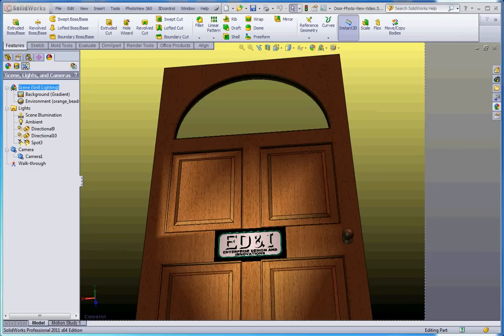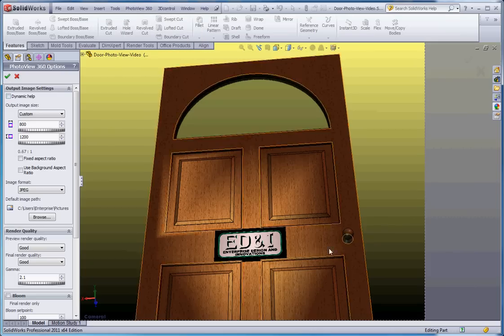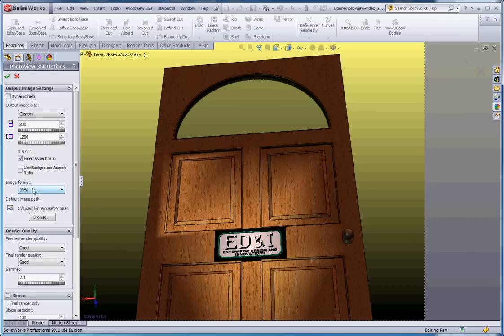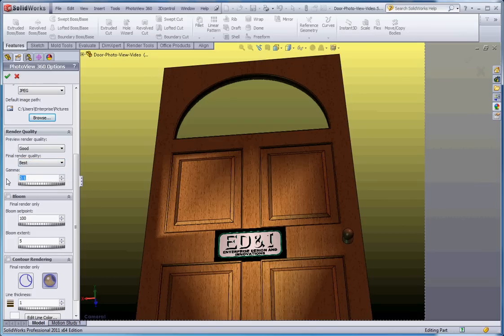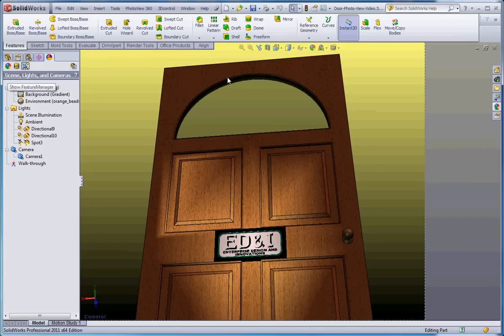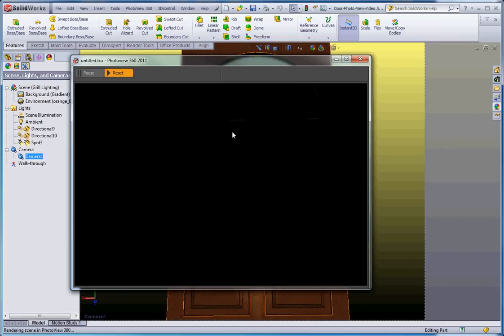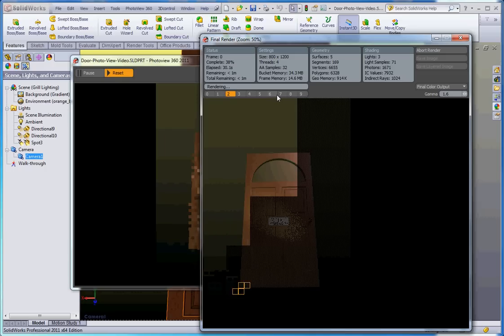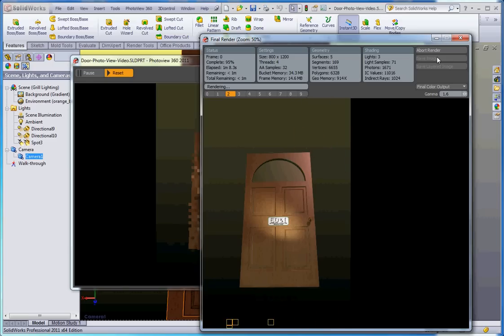PhotoView 360, Part 7, Options for Rendering and Saving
SolidWorks, Using PhotoView360 to render a photo real image.  This series of videos demonstrates how to use PhotoView 360 to create photo real images of our door using various settings and options.  This video describes the various options when rendering and saving images from PhotoView 360.  Tutorial for IET 265, Three-Dimensional Modeling using SolidWorks in Central Washington University's Mechanical Engineering Technology Program.